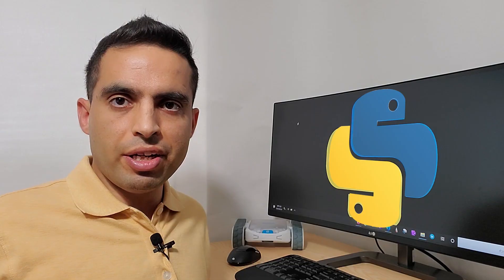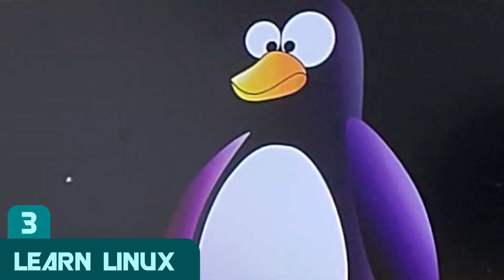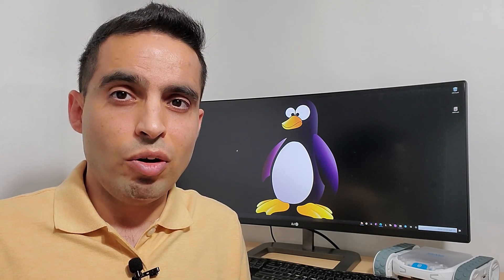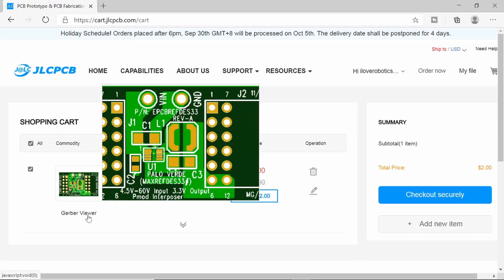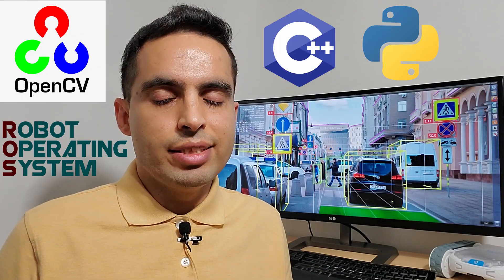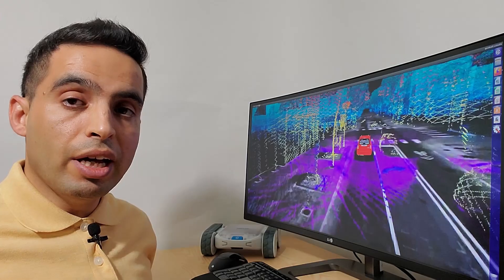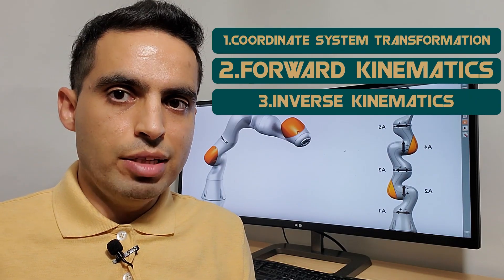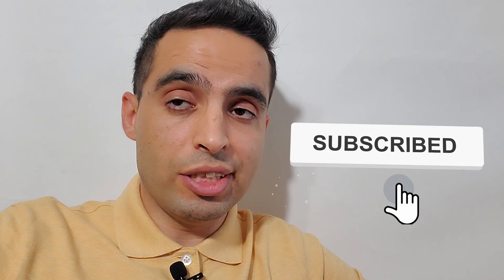Robotics Software Engineer Roadmap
$2 2Layer 5PCBs, $5 4 Layer 5PCBs
Resources and Chapters discussed in the Video:
00:00 Introduction
00:33 Step 1: Math
Why do you need to learn Math for Robotics Software Engineering?

01:09 Step 2:
There are 3 programming languages you need to know as a Robotics Software Engineer
C:

Python:
  Online Course: :

C++:
Online Course:

03:19 Step 3
Do you need to learn Linux as a Robotics Software Engineer?

04:02 Step 4
04:15 Data Structures and Algorithm (DSA):
Online Course:
📚Best Algorithm Book

04:44 Step 5
Mechatronics:
Arduino:
💫Best Arduino Kit on Amazon

06:05 Step 6
Computer Vision & Machine Learning:
 💻Online Courses:
    📚 Books:
Computer Vision: A Modern Approach
Computer Vision, Algorithms and Applications

   Machine Learning
   💻Online Courses:
    📚 Books:
Machine Learning for Absolute Beginners
The Hundred-Page Machine Learning Book

08:02 Step 7
Robotics Localization, Path Planning, and Mapping (SLAM)

09:07 Step 8
Robot Kinematics:

10:04 Step 9
Robot Control

10:46 Step 10
Online Course: